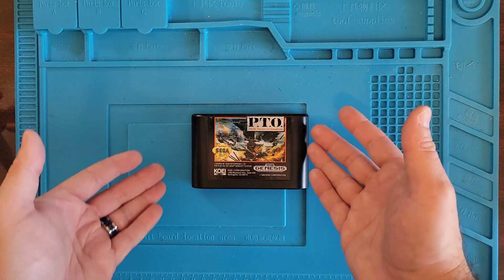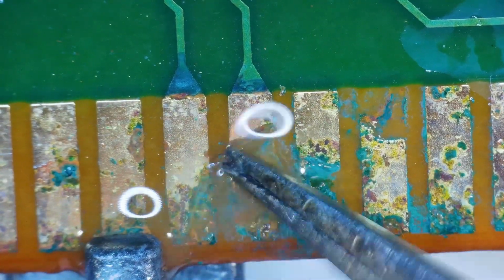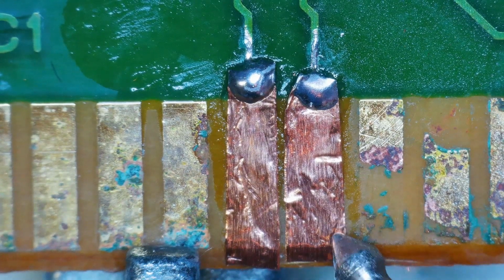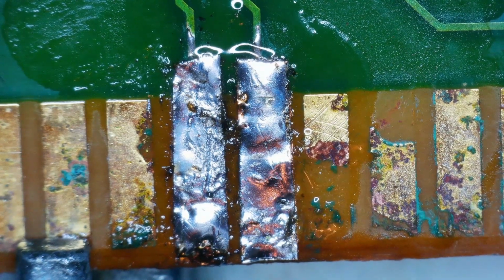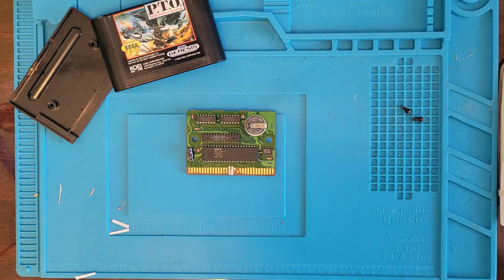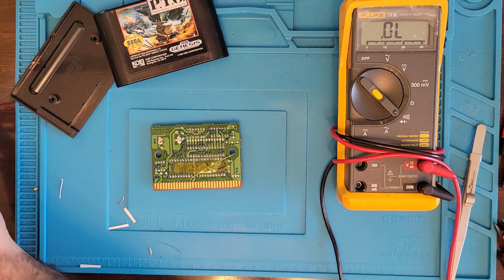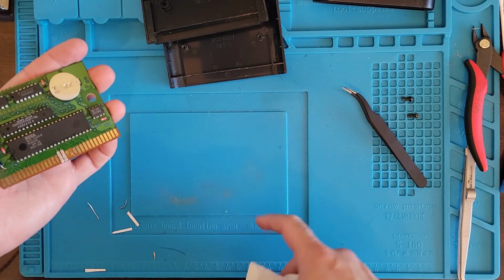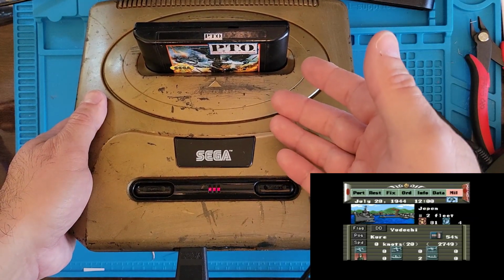Fix It Friday!! Sega P.T.O. Pins.Totally.Obliterated!! Pin Replacement and Resistor Repair!!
Join Wolfman in an epic journey of game restoration as we revive the classic P.T.O! This retro gem had seen better days with pins corroded so bad that they are missing. Watch as Wolfman replaces those corroded pins. But that's not all – we install a resistor to resolve a diode issue with the main chip. It's a journey of both hardware and nostalgia! Whether you're a vintage gaming enthusiast or a DIY repair buff, this video will take you through the intricate process of saving a classic. Let's get gaming again! 🎮🔧🎮🛠️🕹️🐺

Resistor I used in this episode

Tools and Supplies I use:
Tools:
Blue Matt
Solder Iron
Ifixit bit set
Hot Air Station
Capacitor Discharge Tool
Wire Stripper
Solder Sucker
UV Light
Philips Head Set
Fiberglass Pens
Micro Cutters

Supplies:
Solder Wick
Low Melt Solder
Solder Mask